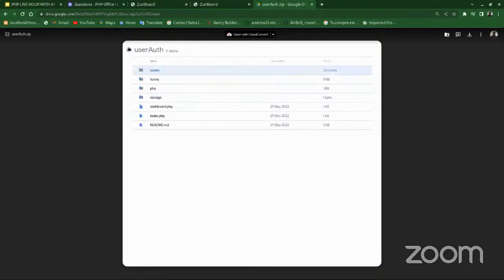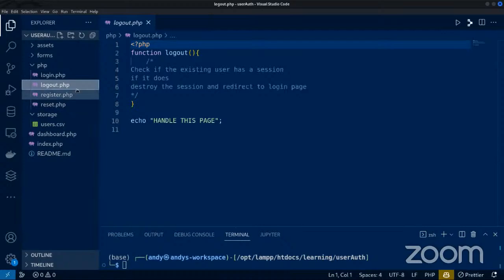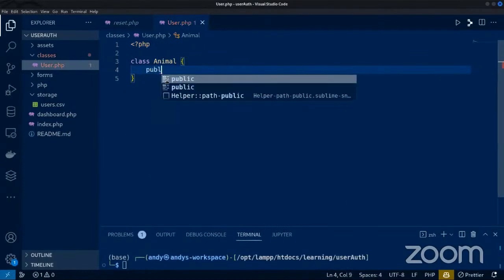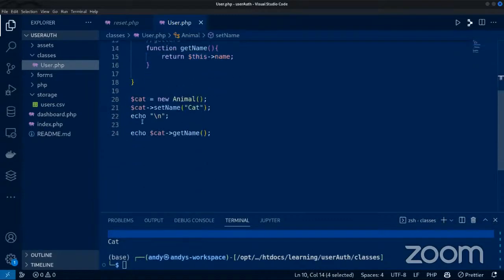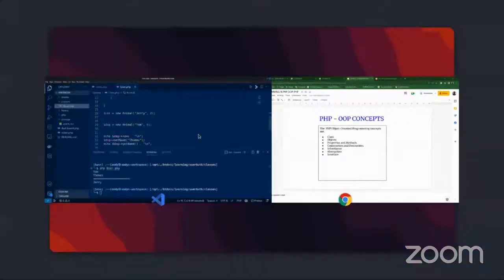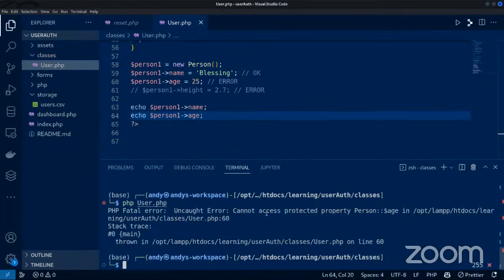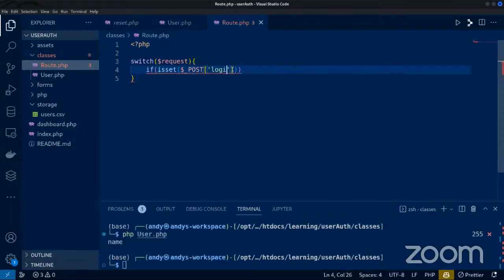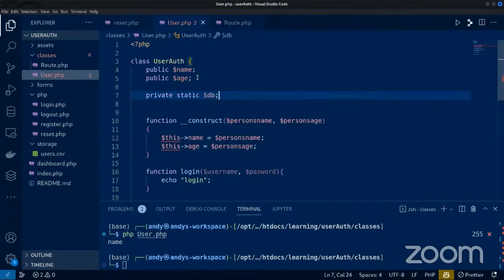PHP Office Hour with Snr Andy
Getting started with object-oriented programming in PHP